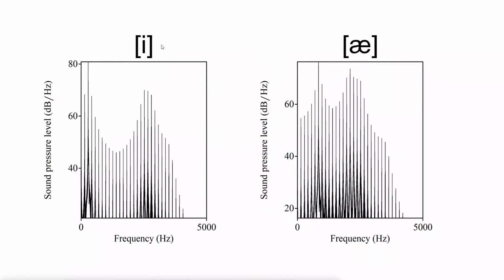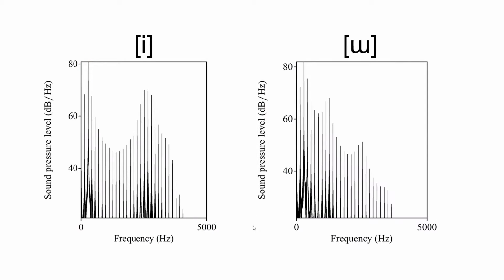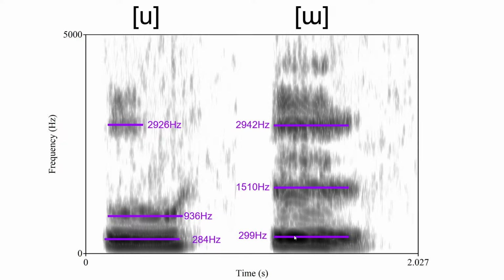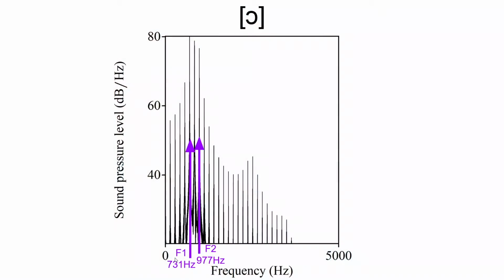10.1 Vowels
Acoustic properties of vowels